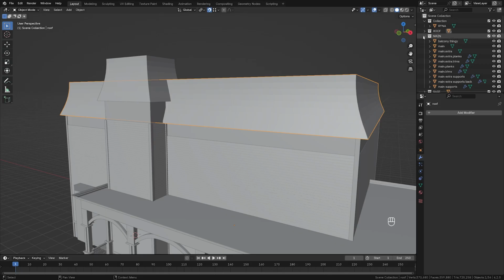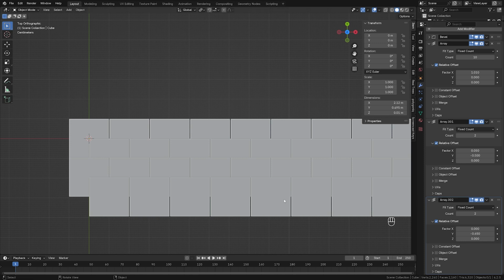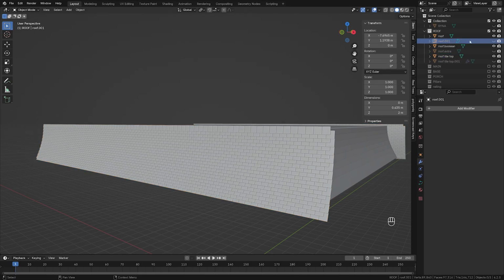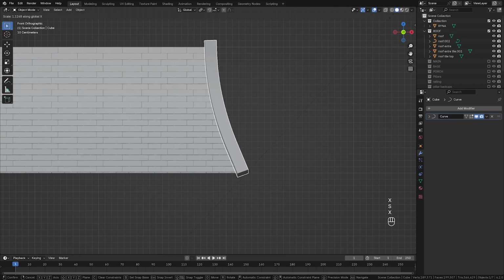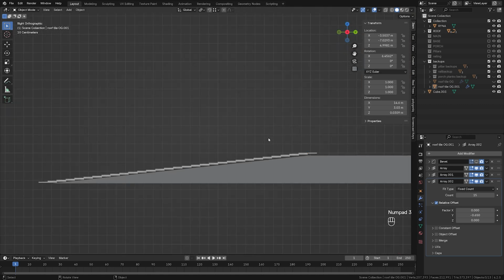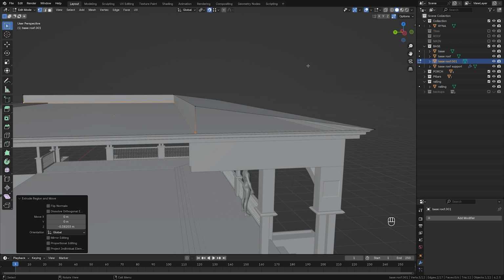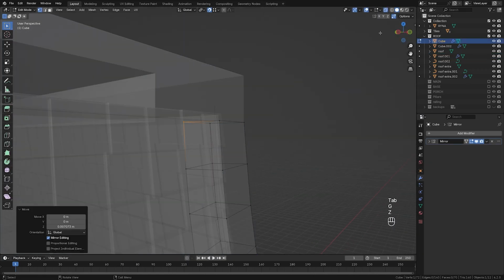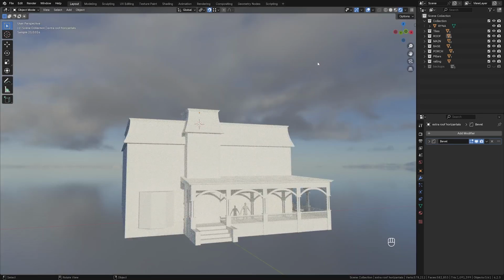Colonial House Course Modeling Part 3 : Roof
Hi
in this video we'll make a roof tile system and add details to all the supports on our Houses roof.